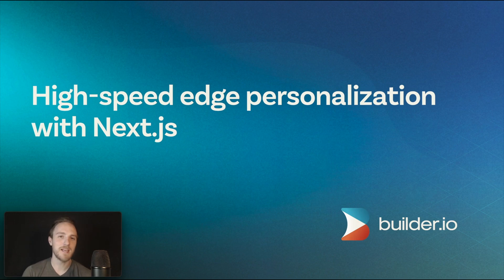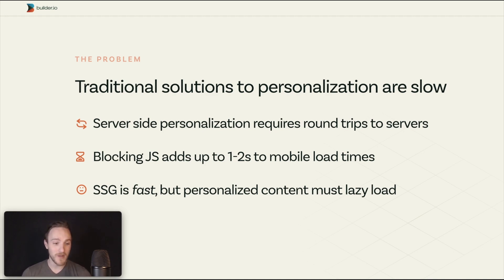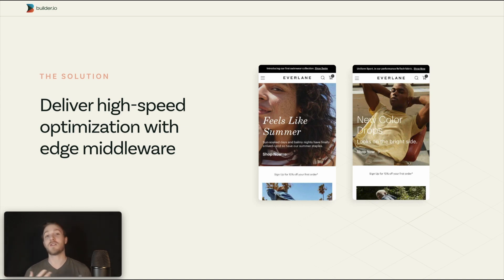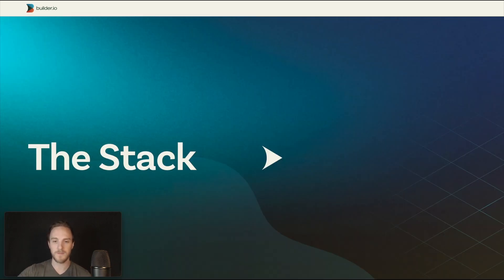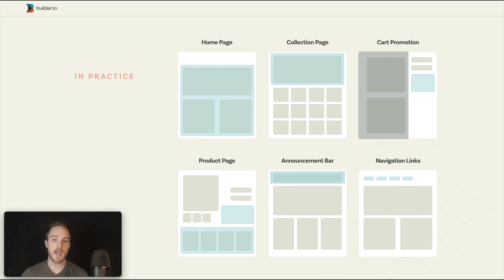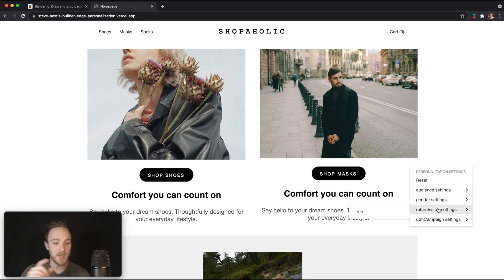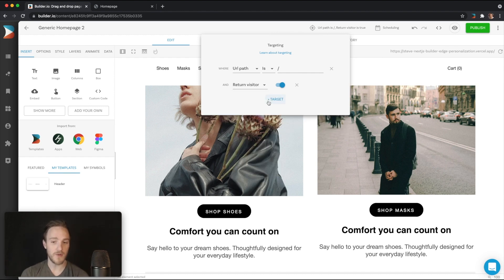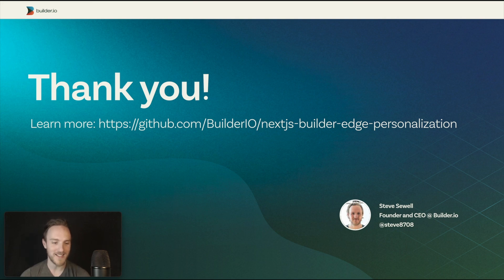High-speed personalization with Next.js - Steve Sewell - (Next.js Conf 2021)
Static site generation is incredible for performance and uptime, but can prevent you from delivering personalized experiences to your users. Previously, our only options were to load personalized parts of pages client-side, but that can negate much of the performance value of SSG, and create poor user experiences (popping content, layout shifts, etc). In this talk, we will cover how to deliver extremely fast and personalized experiences with Next.js, so you can get the best of both worlds. We will also cover how Builder.io integrates with this and Next.js incremental static regeneration to create high-speed, hyper personalization with Next.js using no-code.

Steve Sewell
Founder and CEO at Builder.io